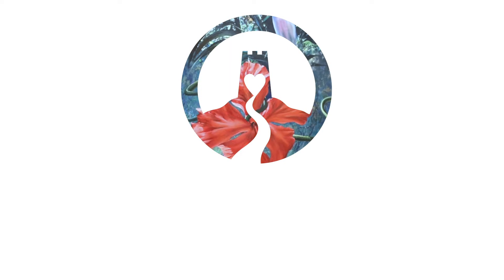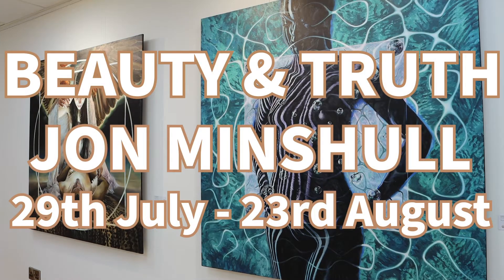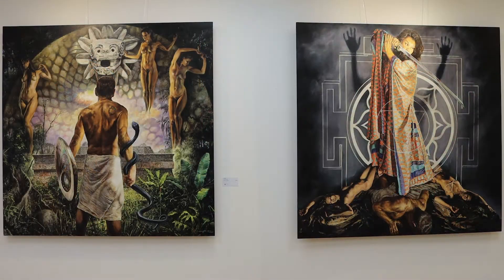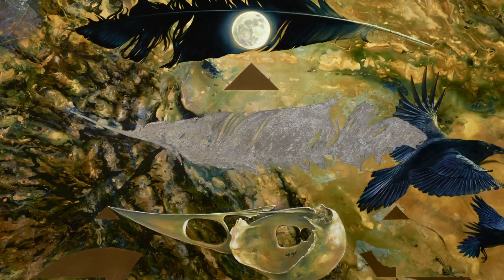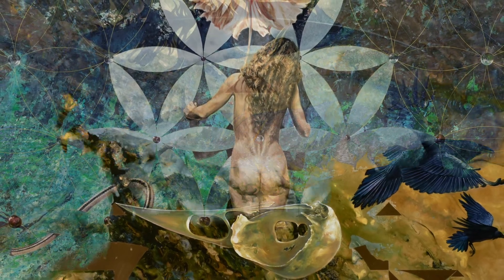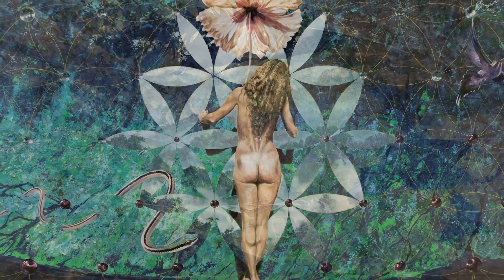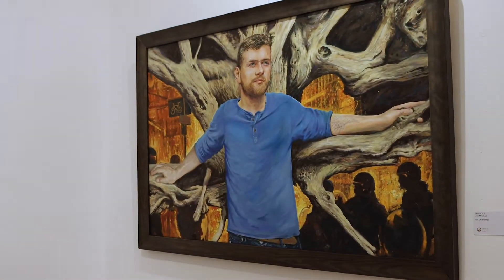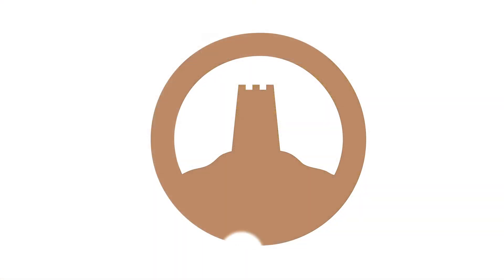BEAUTY & TRUTH exhibition by Core Artist Jon Minshull